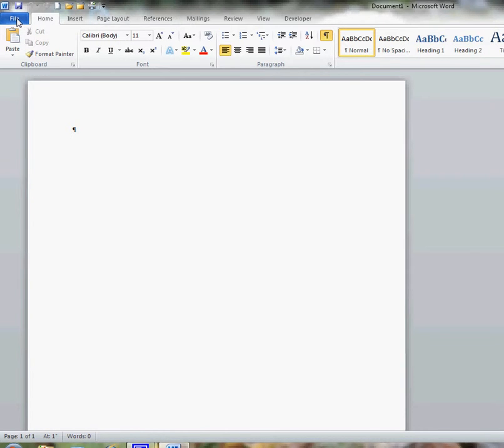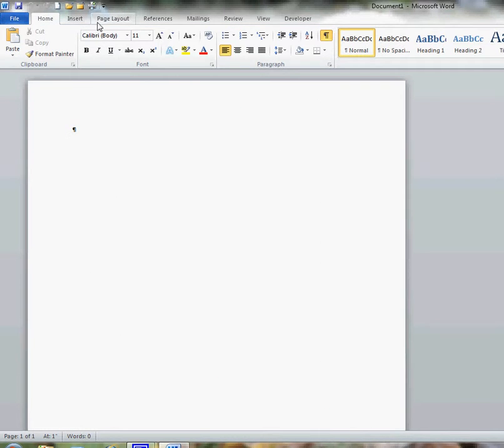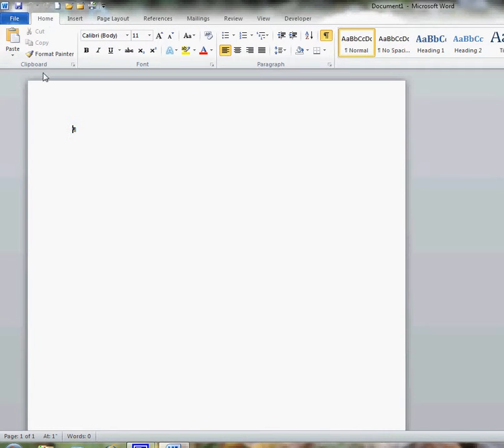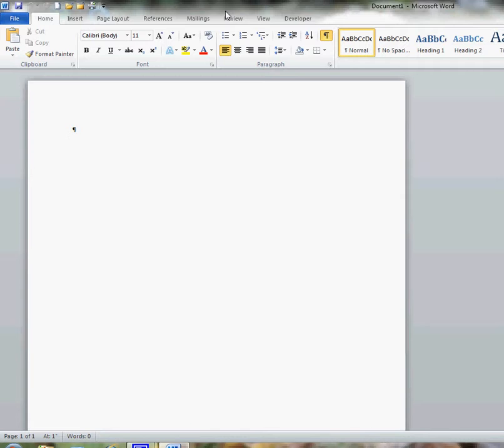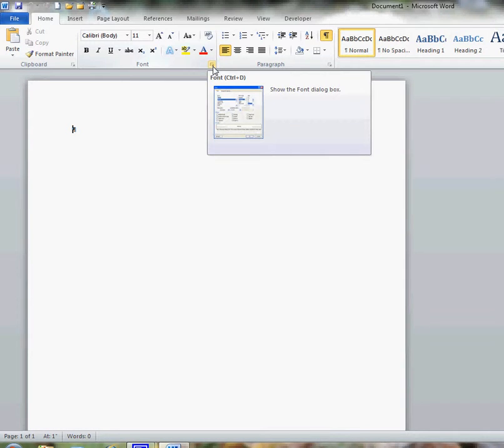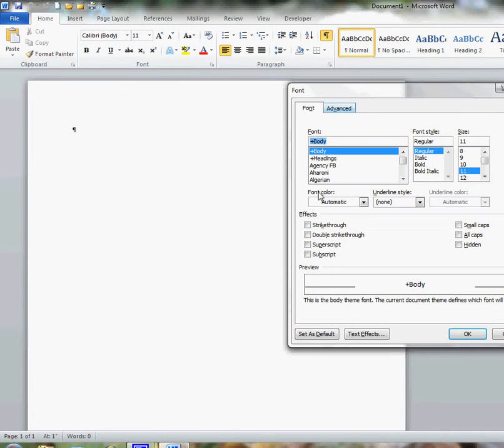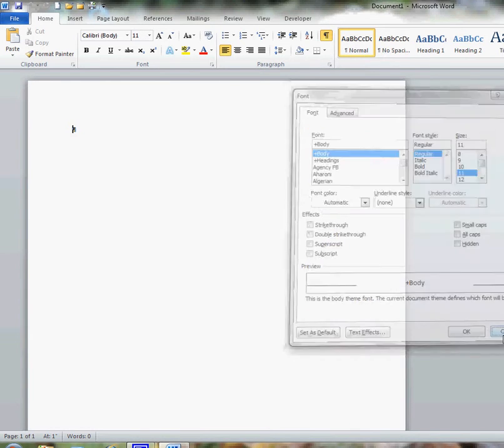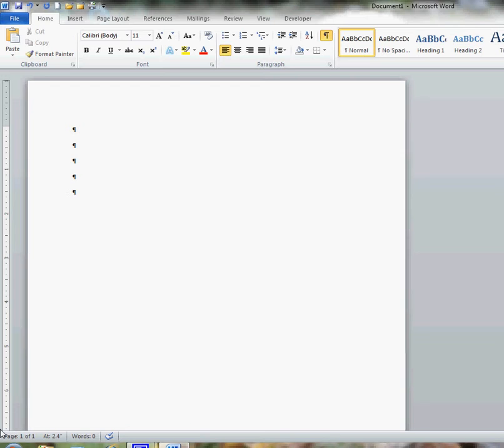Overview of Word 2010.avi